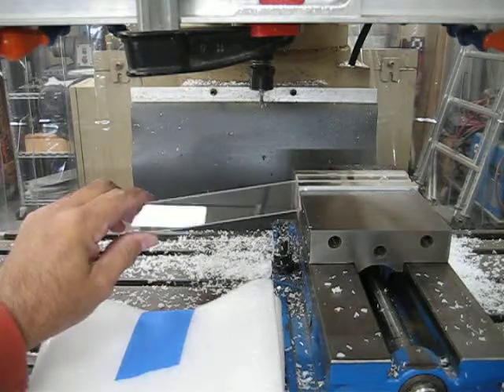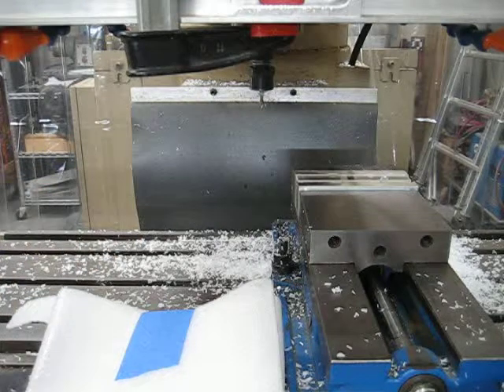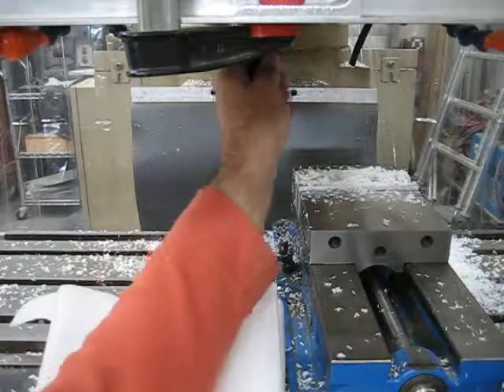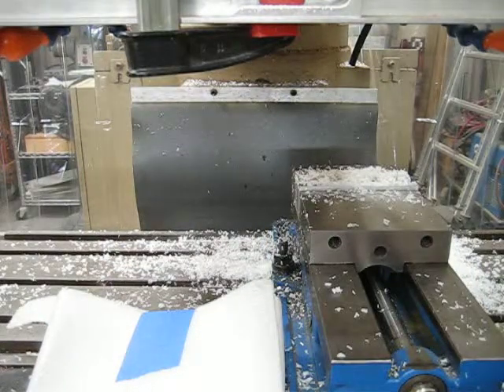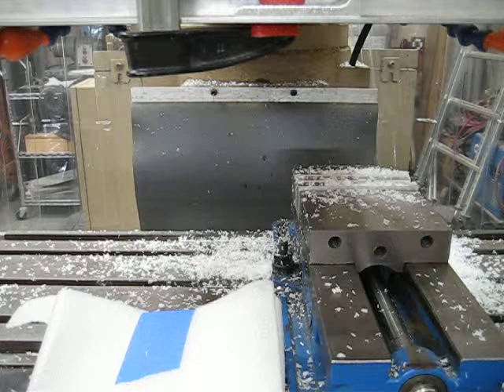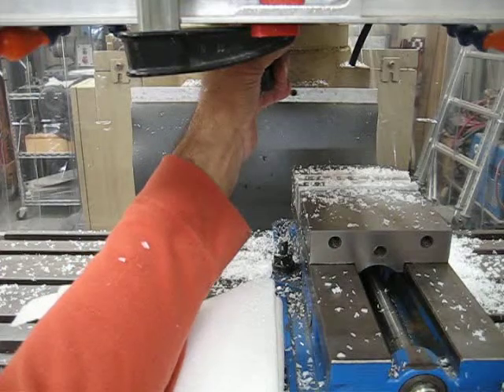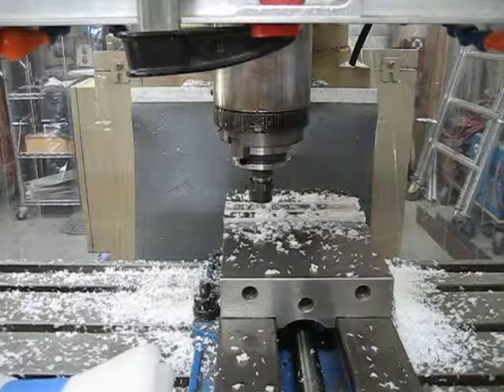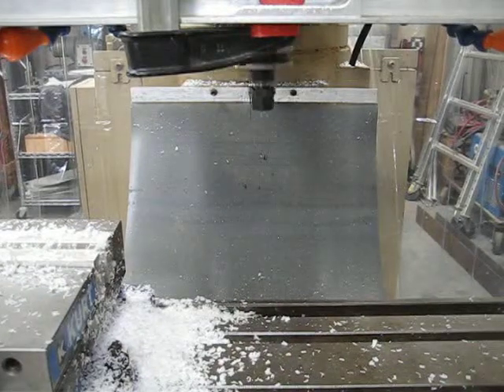making parts on the Milltronics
Making some hairline pointers for a product.